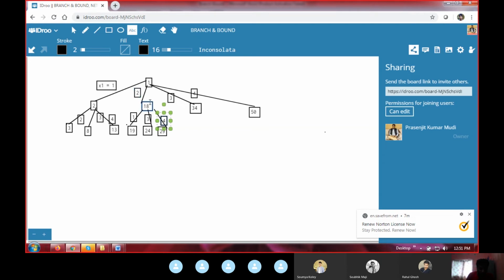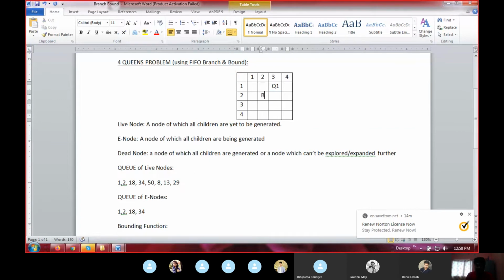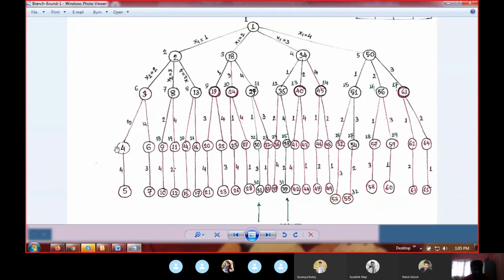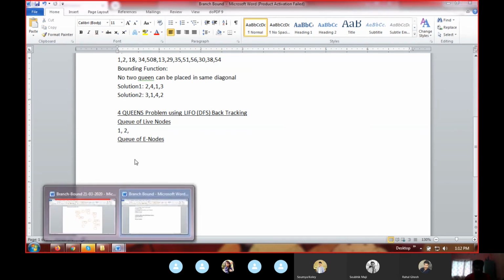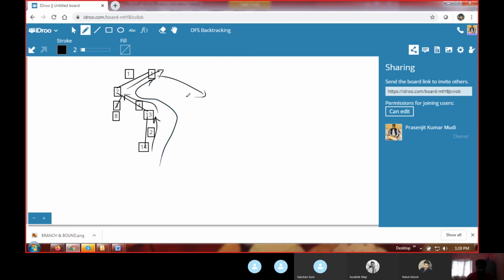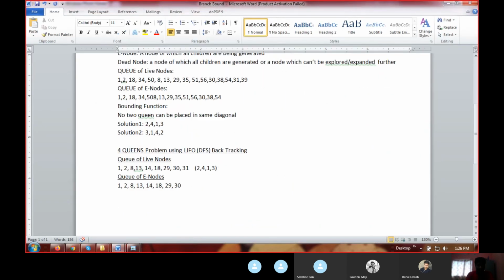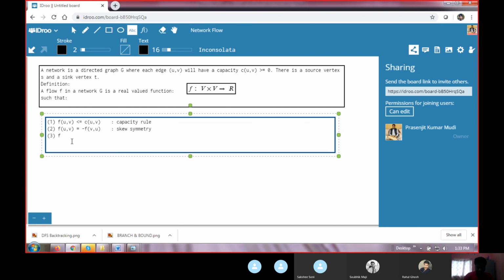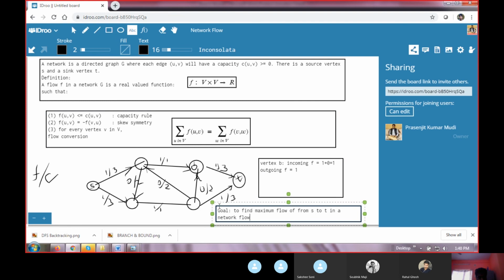Branch & Bound & Introduction to Network Flow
Topics covered:
1) Tree construction for 4 QUEENS problem using FIFO based Branch & Bound
2) Tree construction for 4 QUEENS problem using LIFO based Backtracking
3) Comparison between the above two
4) Introduction to Network Flow